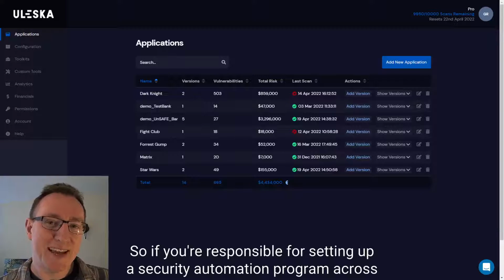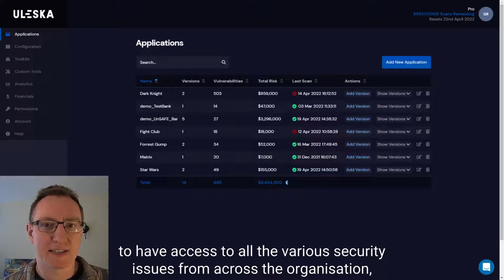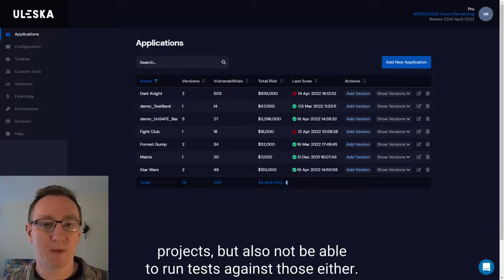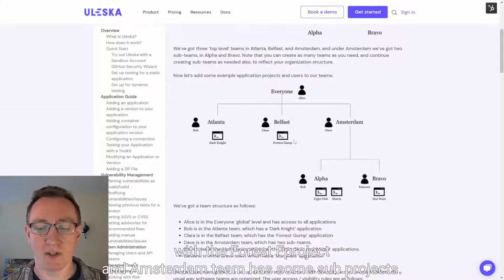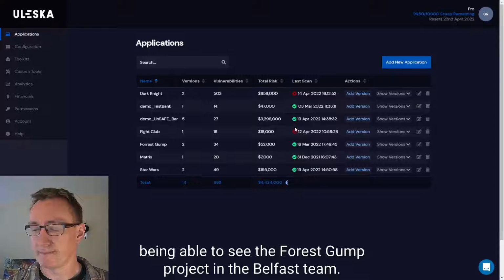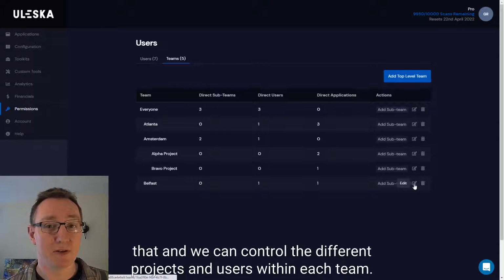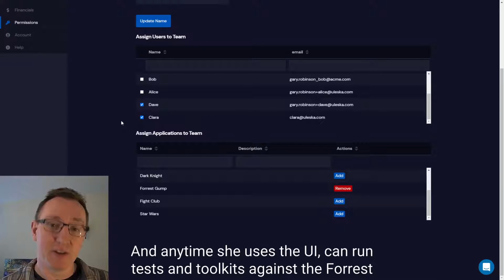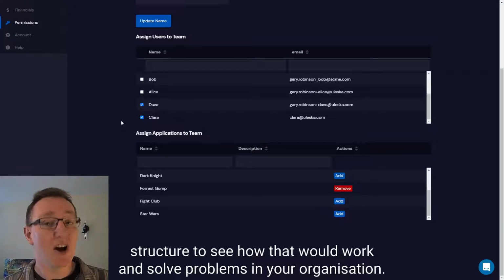Uleska Teams Management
You’re a security engineer who wants the automation of all your security tools to work the same across all your teams. You don’t want everyone to see all projects and all issues. Teams want visibility of their own projects and not be distracted.

It’s very likely that you don’t want a complicated setup for users to view security tools, or logs of security runs. Especially when people change teams or leave.

So how do you centrally setup permissions easily and flexibility within Uleska platform?

We’ll show you how to do it in this short video.

If you want more depth on the teams structure and a thorough documentation, head over to Managing Teams doc